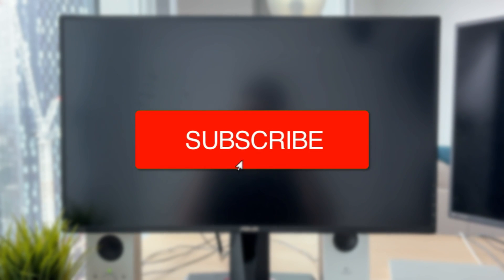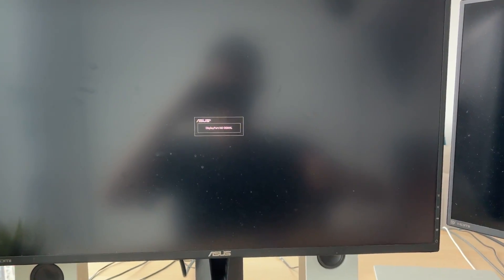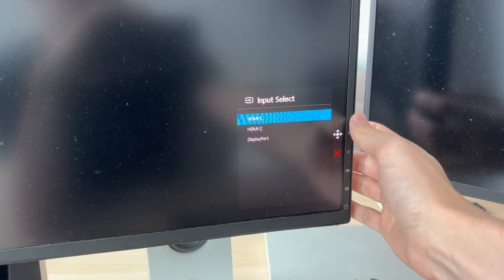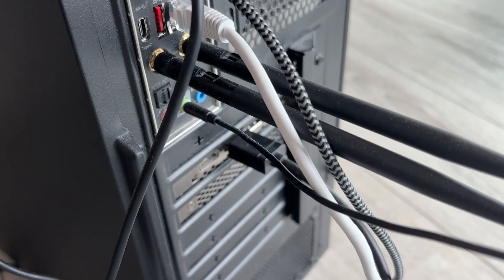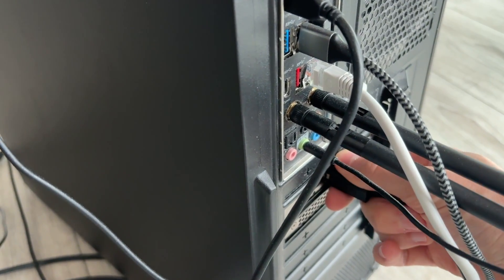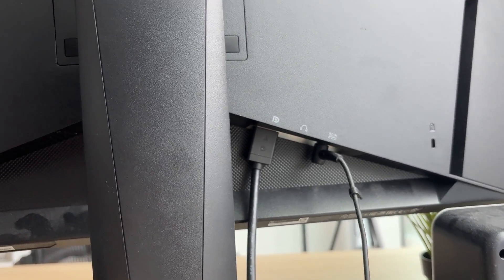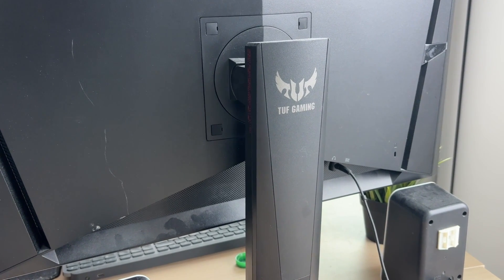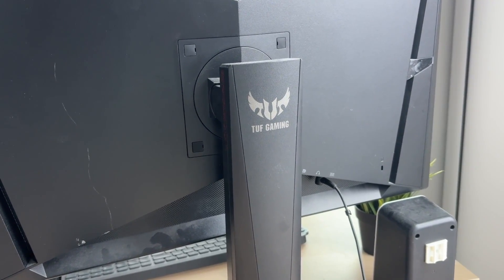How To Fix Monitor No Signal or Display But Computer Is On - Step By Step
Learn how to fix monitor no signal or no display but computer is on in this video.

GuideRealm